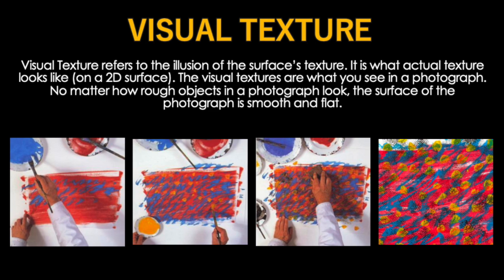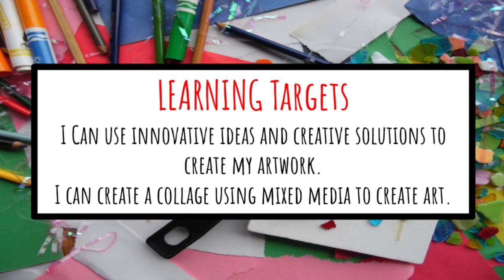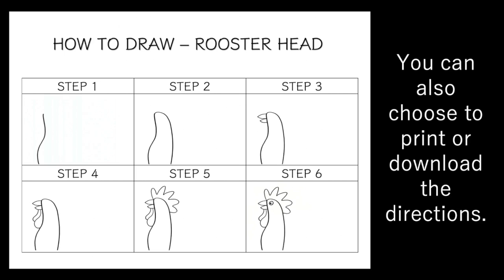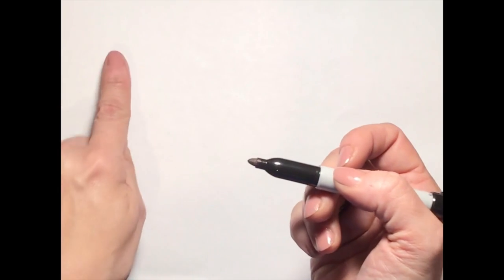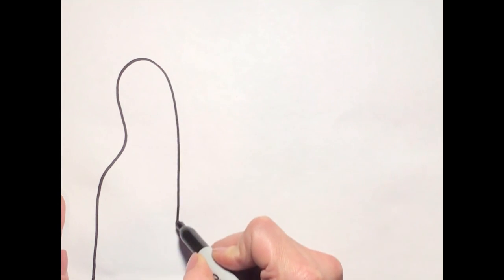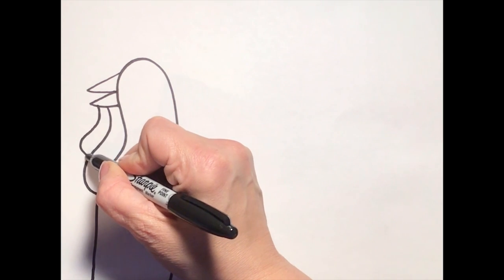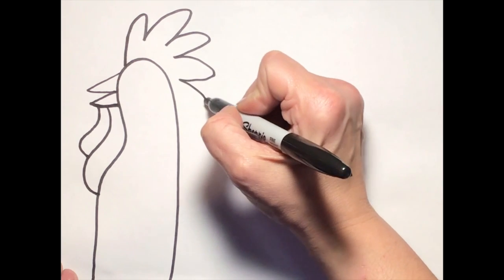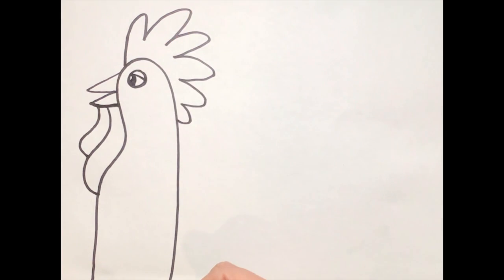5 Rooster Collage - Part 1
Grade 5
Eric Carle Unit
Mixed Media